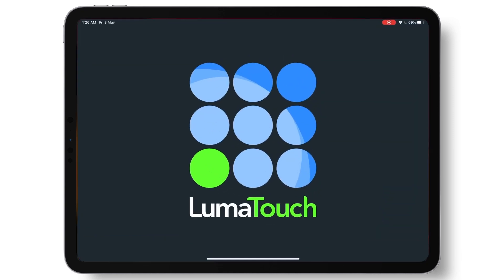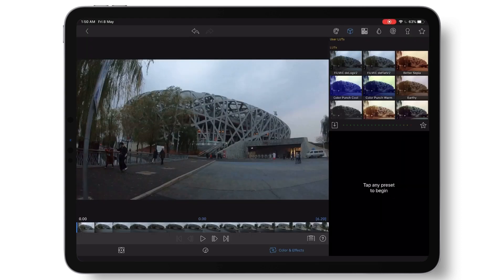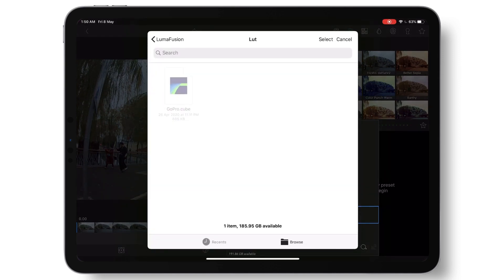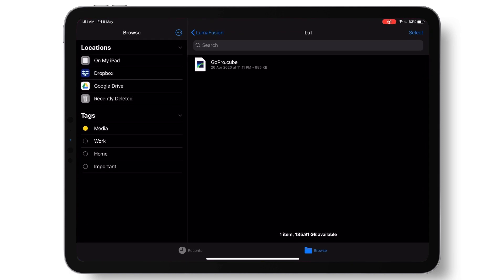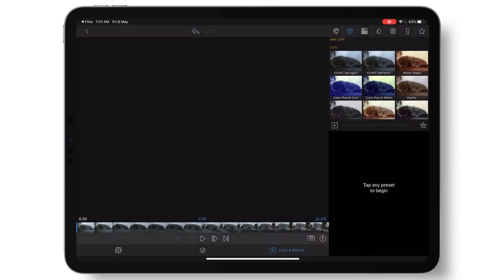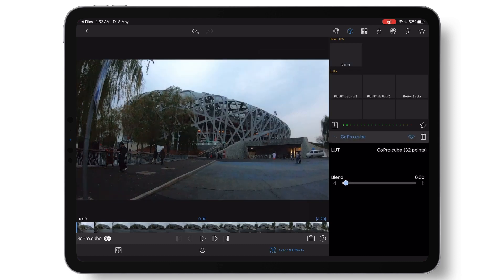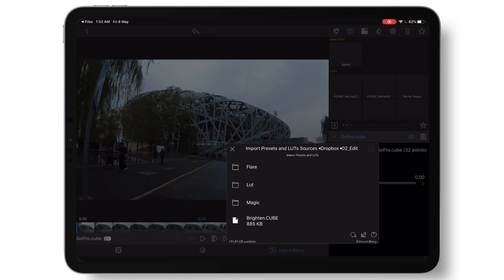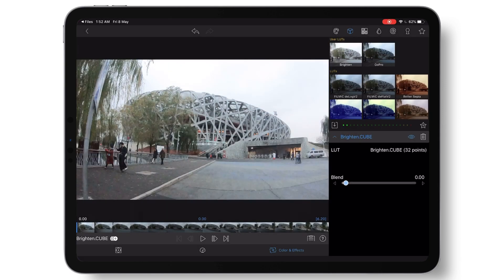LumaFusion Tutorial - How to fix LUT importing bug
In this LumaFusion Tutorial, I'm gonna show you how to import custom LUT to LumaFusion. As I was having trouble importing the LUT (greyed out when importing), I found a workaround method for it.

If you don't already know, LumasFusion is the best editing app on iOS devices. I'm currently on a journey to only edit on my iPad and hope I can share some of my tips and tricks along the way

LaFed